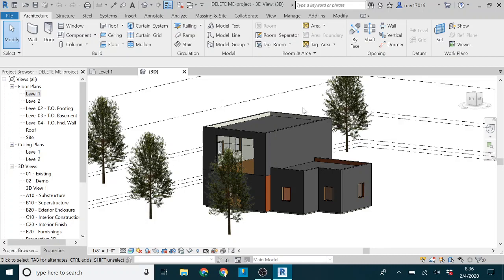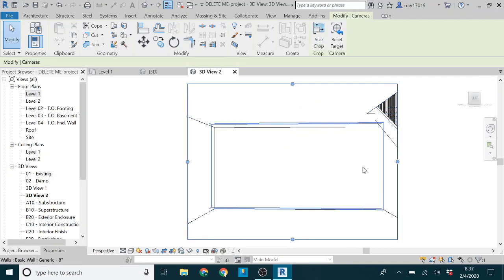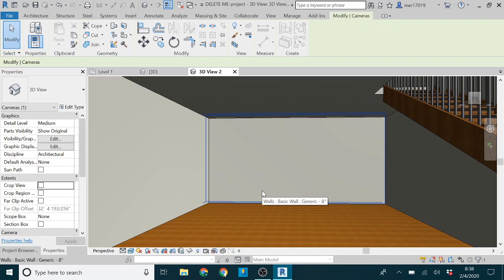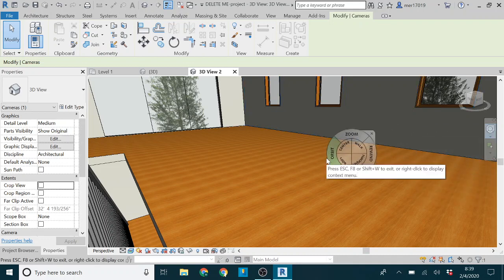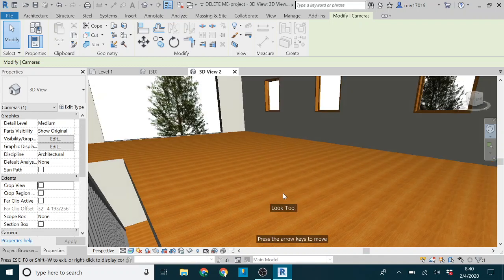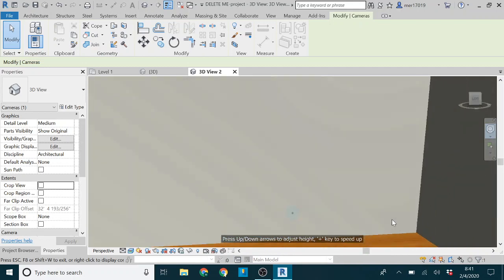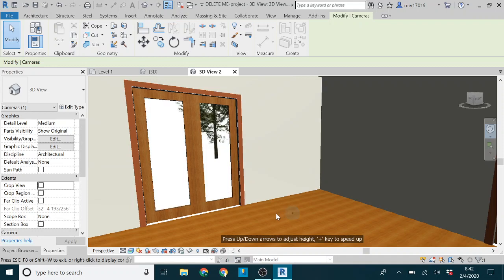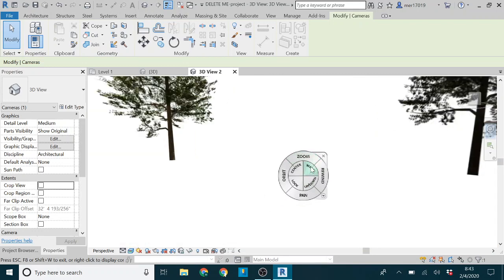Navigating Through Your 3D Revit Model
This video covers a couple of ways to fully navigate a 3D model in Autodesk Revit.